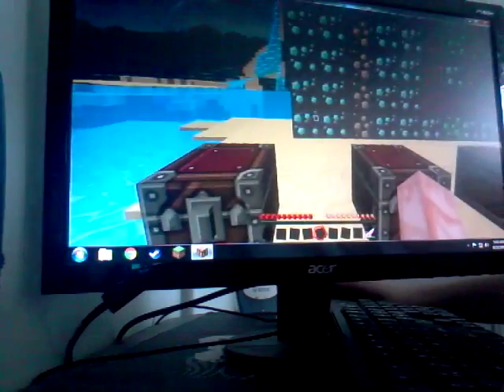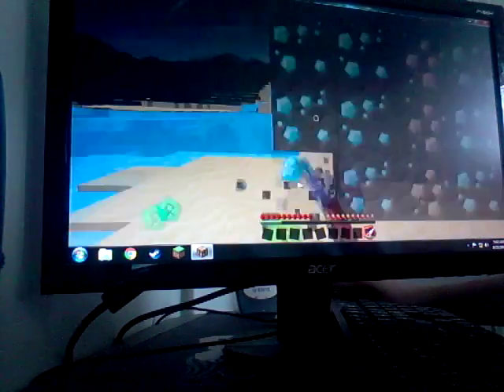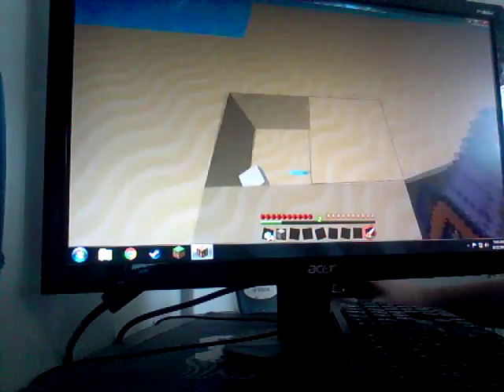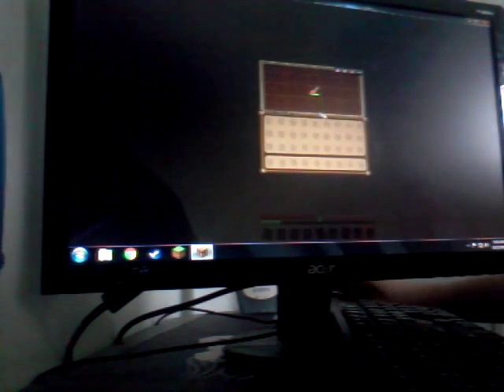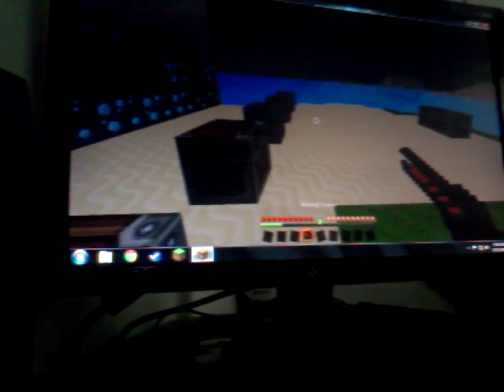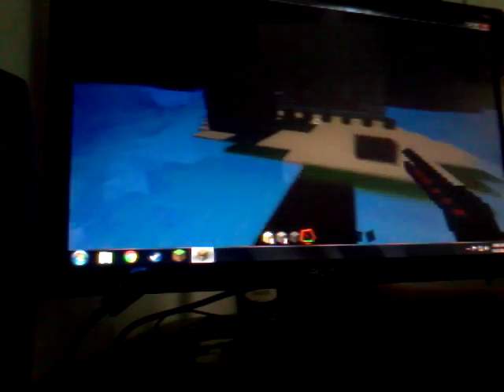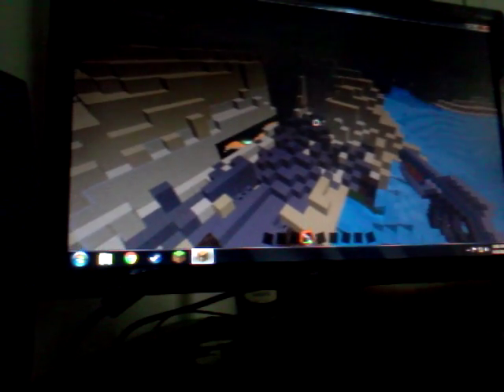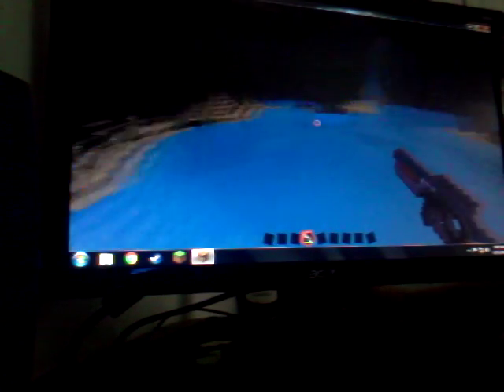LAUNCHERS AND LASERS |Minecraft